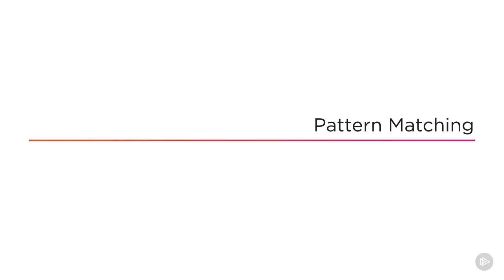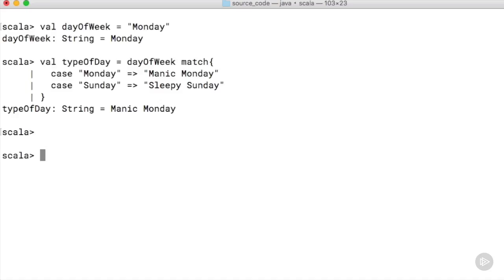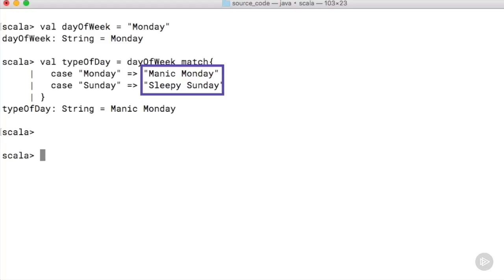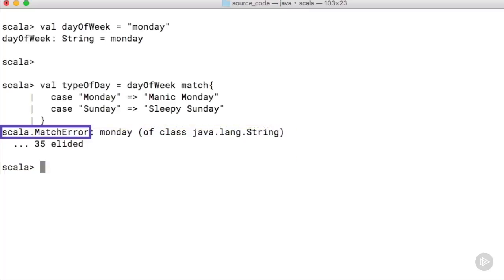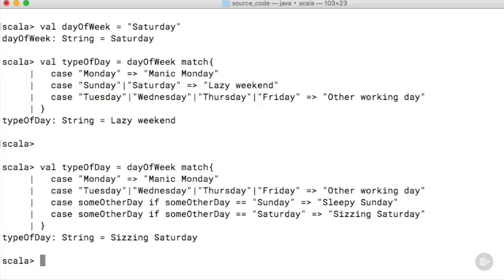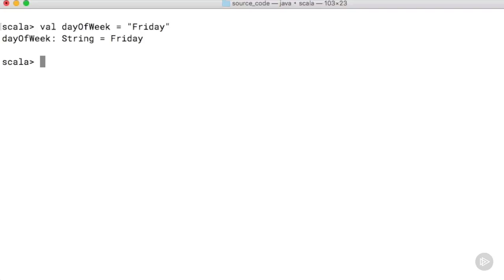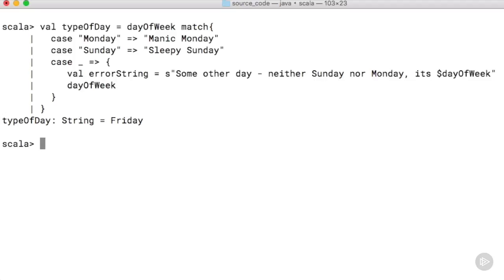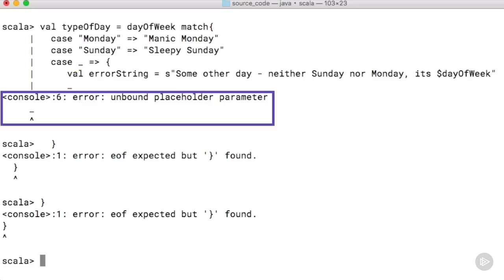13 Pattern Matching Introduced